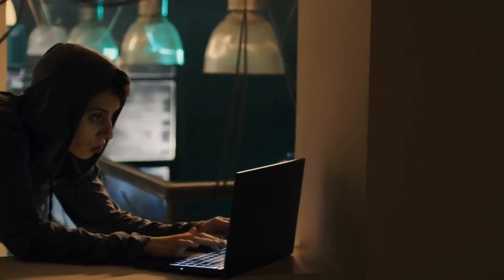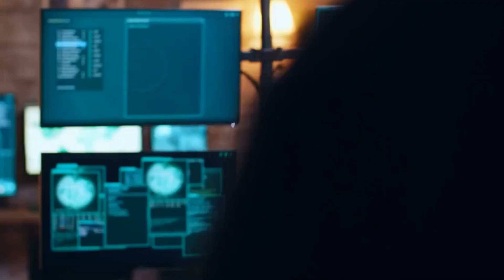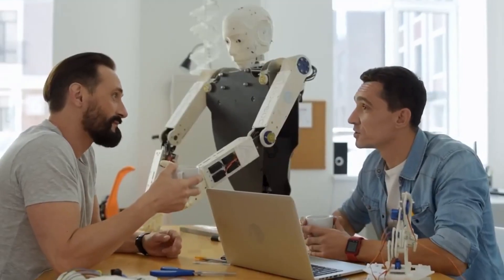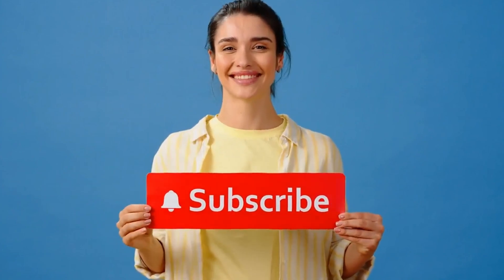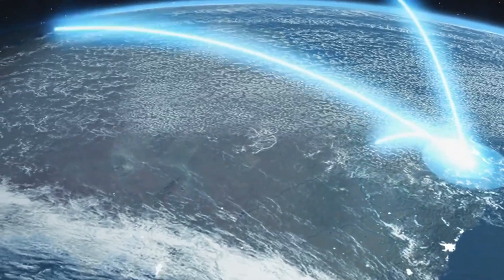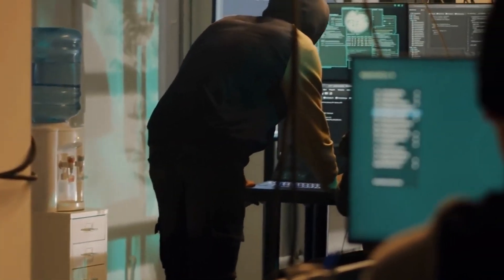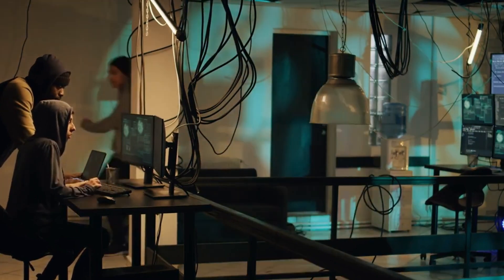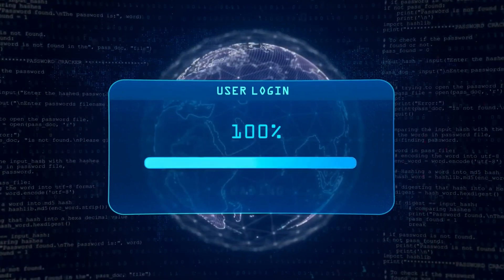Chinese Hackers Nest in Cisco Router Firmware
Dive into the mysterious world of firmware attacks with us as we uncover the stealthy activities of the Chinese APT group, BlackTech! Learn about their sophisticated tactics, how they compromise Cisco routers, and what we can do to protect our digital realm. Don’t miss out on this thrilling journey into the shadows of cybersecurity!

👍 If you found this video informative and helpful, please give it a like, share it with your friends, and subscribe to our channel for more intriguing insights into the world of cybersecurity!